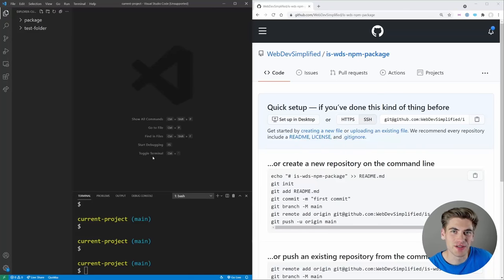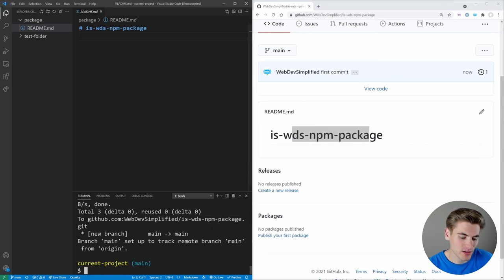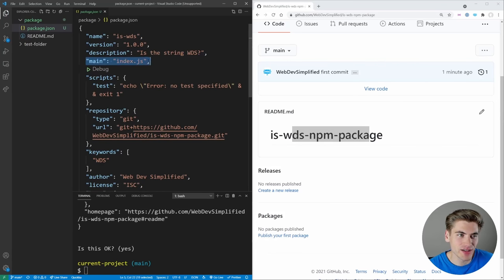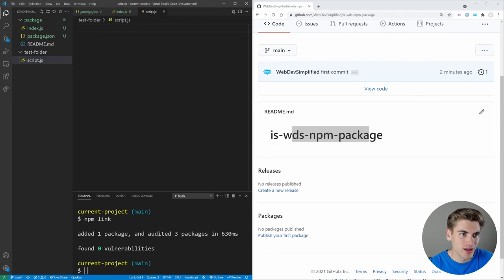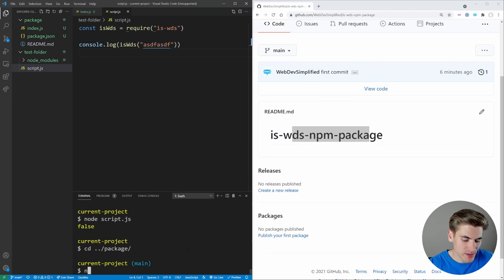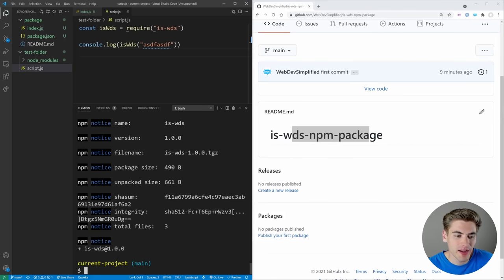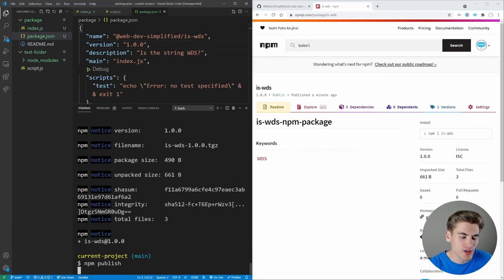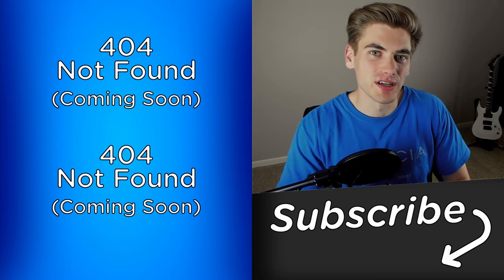How To Create And Publish Your First NPM Package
It may seem daunting to create your first NPM package, but it is surprisingly easy to do so. In this video I will walk you through all the steps needed to create, test, and publish your very own NPM package.

⏱️ Timestamps:

00:00 - Introduction
00:20 - Creating Your Package
02:49 - Testing Your Package
04:16 - Publishing Your Package
05:50 - Publishing A Scoped Package